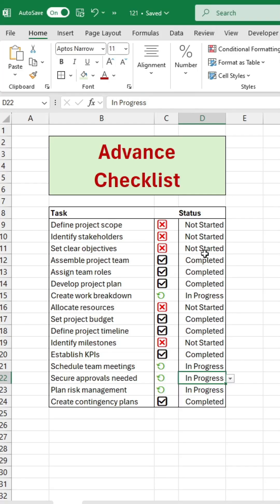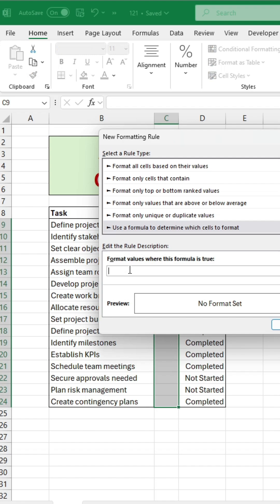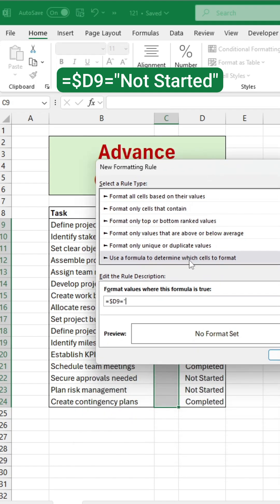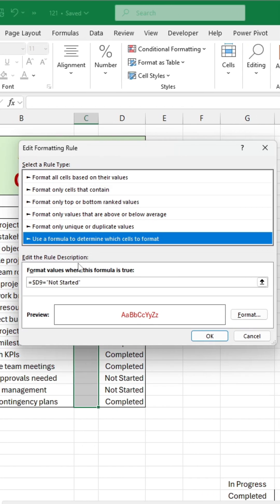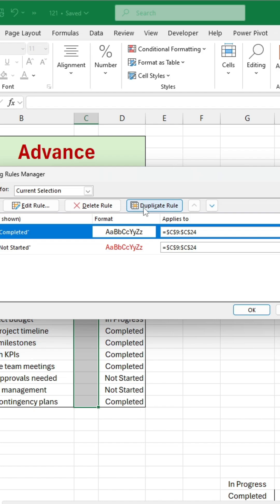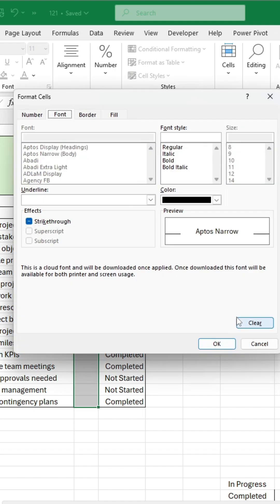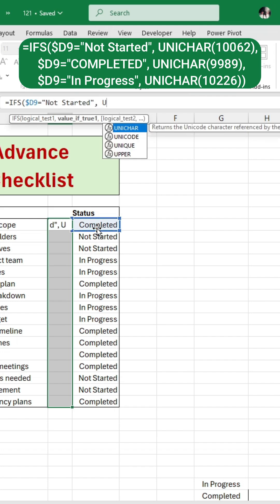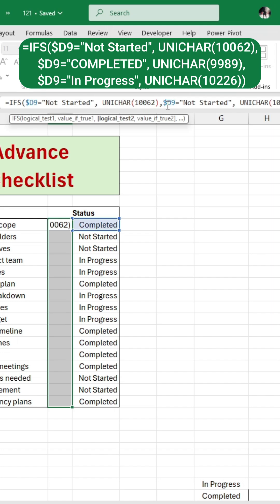Create Your Own ADVANCE Checklist in Excel Today!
Learn how to create your own ADVANCE checklist in Excel from scratch! In this video, we'll take you through a step-by-step guide on building a customizable checklist that suits your specific needs. Whether you're a project manager, business owner, or simply someone who wants to stay organized, this tutorial is perfect for you. By the end of this video, you'll have a fully functional ADVANCE checklist in Excel that you can use to streamline your tasks and increase productivity. So, what are you waiting for? Let's get started and take your organization skills to the next level!